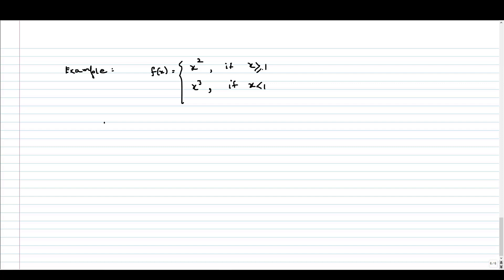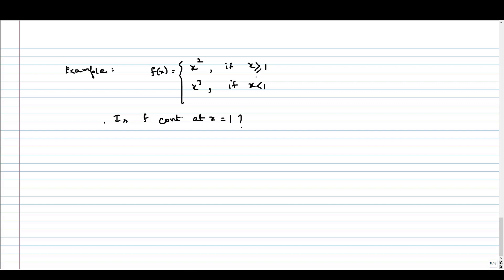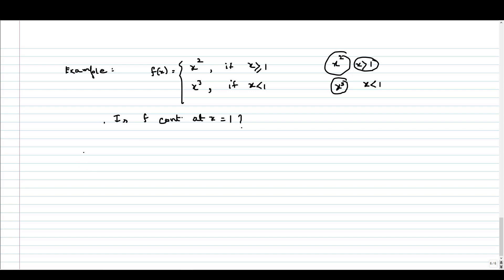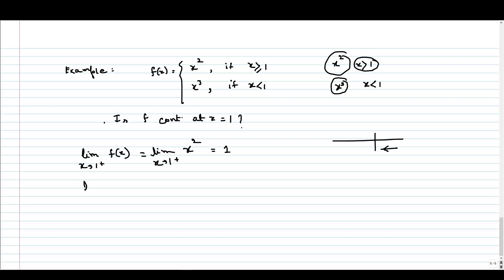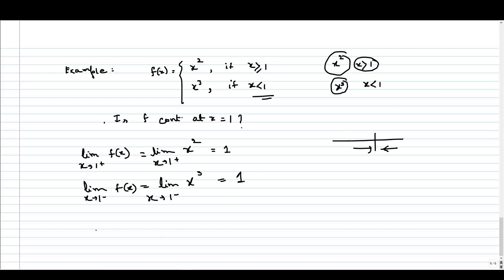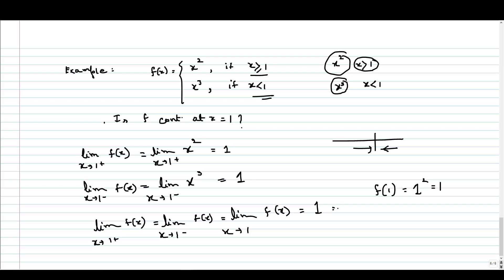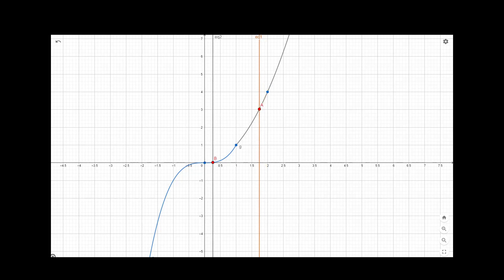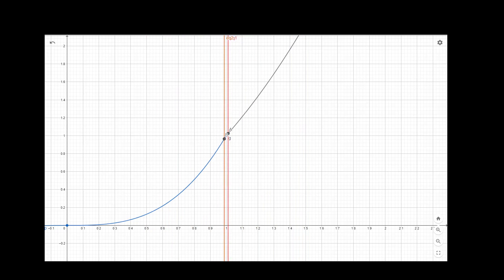Refresher week - Tutorial 3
Refresher week - Tutorial 3 IIT Madras welcomes you to the world’s first BSc Degree program in Programming and Data Science. This program was designed for students and working professionals from various educational backgrounds and different age groups to give them an opportunity to study from IIT Madras without having to write the JEE.  Through our online programs, we help our learners to get access to a world-class curriculum in Data Science and Programming.